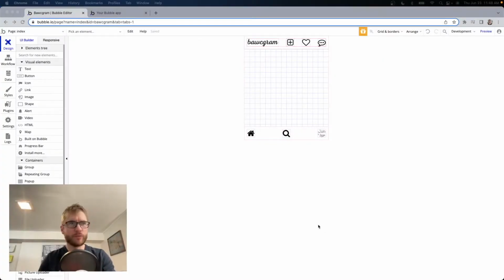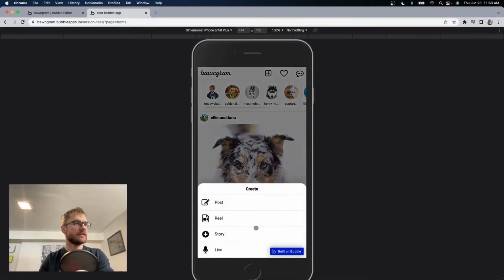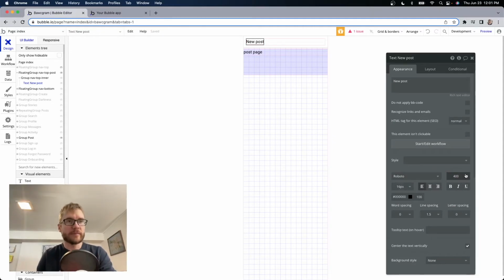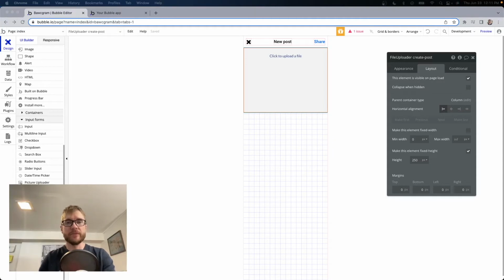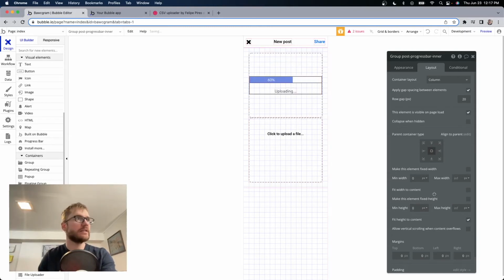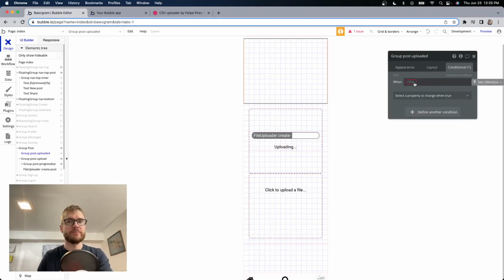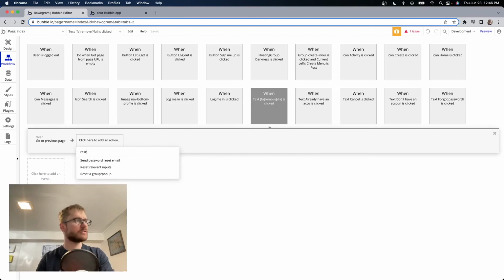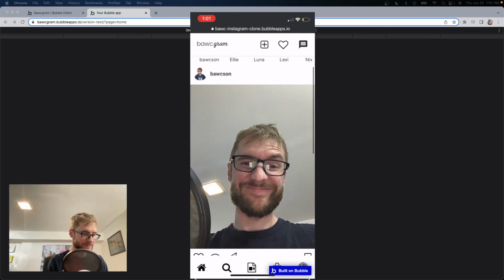How to build an Instagram CLONE in Bubble (Part 4) - Creating a post - Bubble tutorial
This is the fourth video in a series that will teach you how to make an Instagram clone using Bubble’s new Flexbox responsive design engine. In this video we build a new page and functionality to create a new post.

⚠️ Don't forget to grab the link to this exact project so you can see it live in Bubble!

🚀 Do you need extra help with your no-code project and want to work with me directly? Let's chat!

0:00 Intro
1:45 Creating the post page
6:39 Creating nav menus
10:53 Adding a file uploader
13:52 Adding a progress bar
18:17 Post preview and caption
24:35 Submitting the post
26:43 Using your phone camera